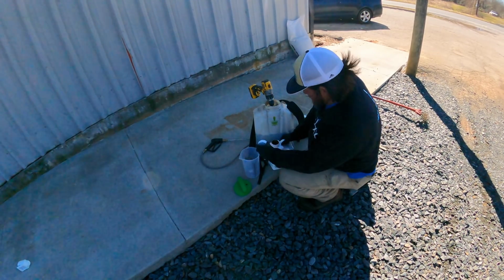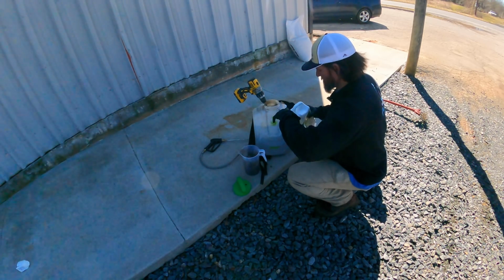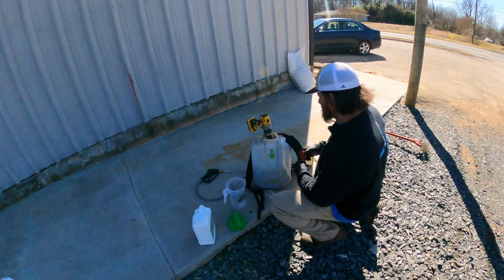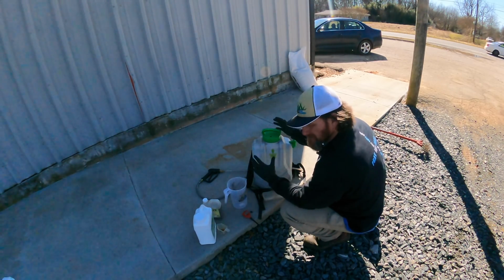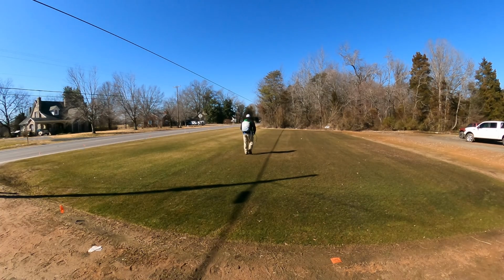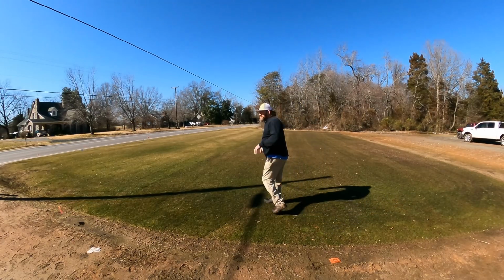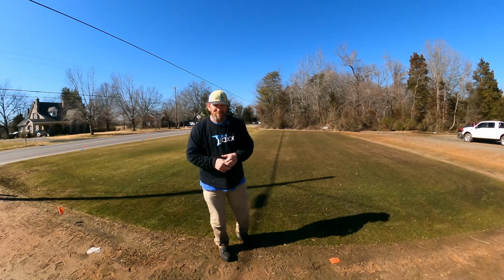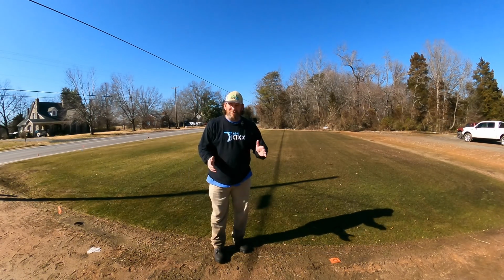Liquid Fertilizer Application